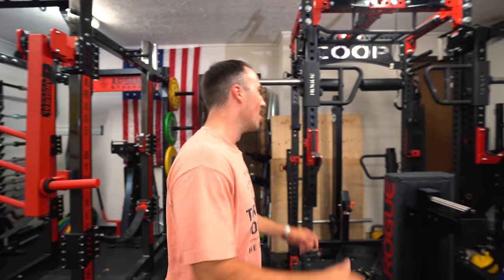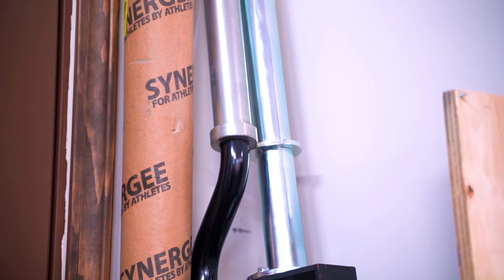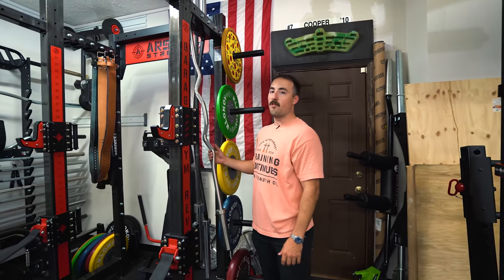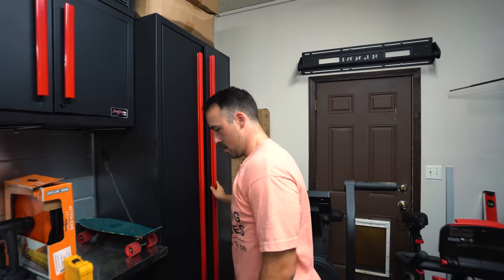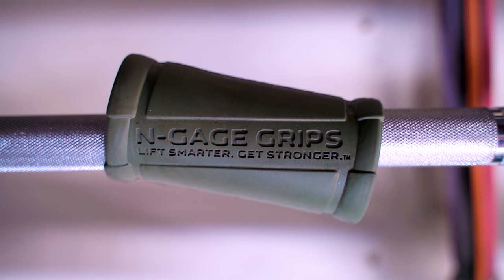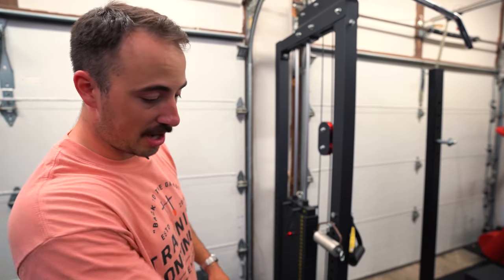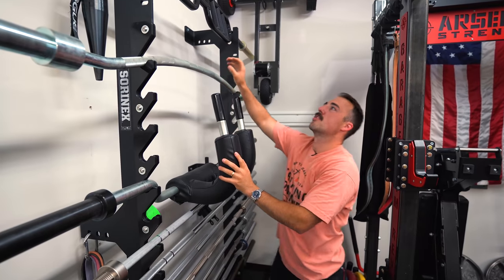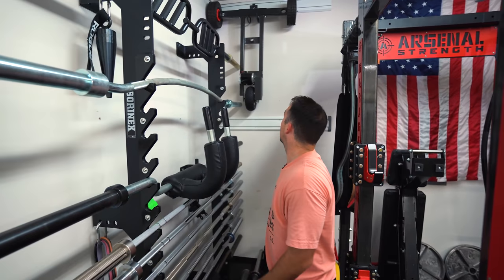Coop's Garage Gym Walkthrough: 2020 Edition!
My name is Coop from Garage Gym Reviews and this is my home gym in 2020. Unfortunately/fortunately this is the last we will see of this gym :'(

⏬Click the links below to get the 6 Home Gym Essentials According to Coop! ⏬